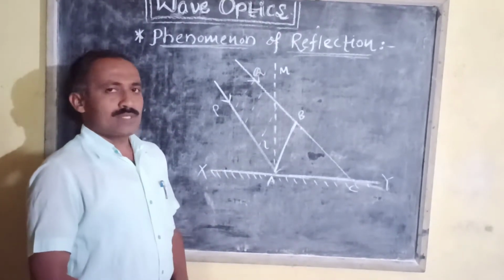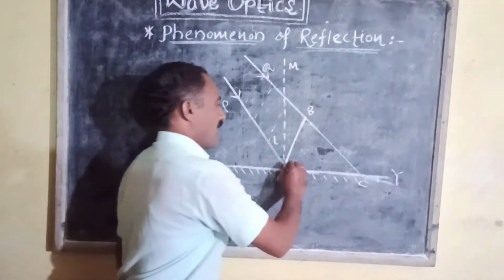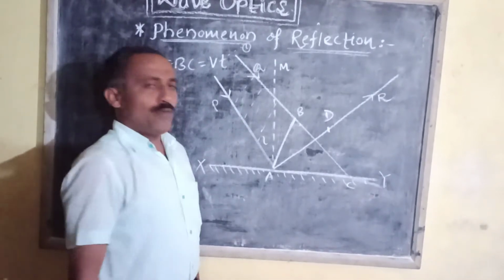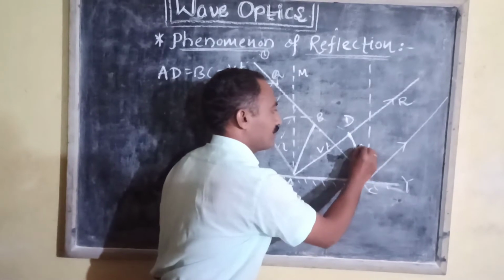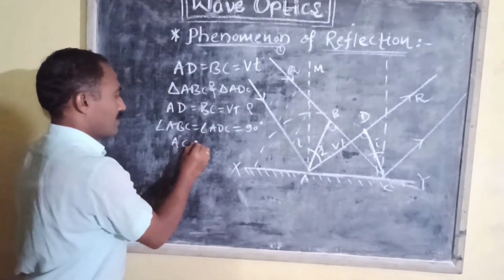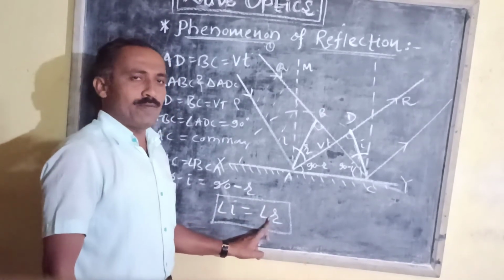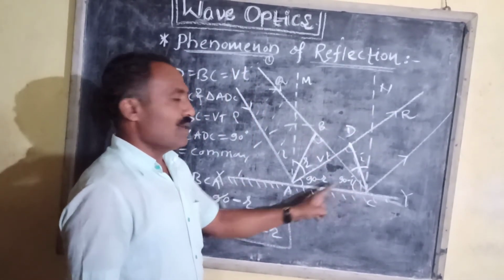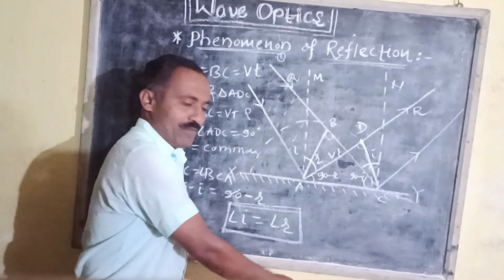Wave Optics Part 4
Reflection of Wavefront